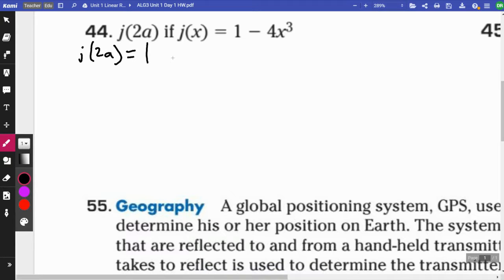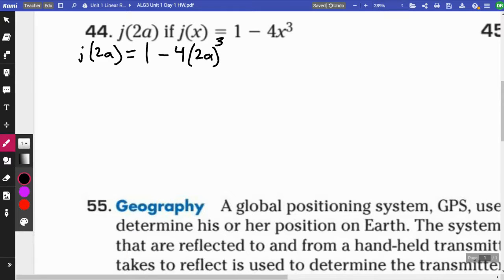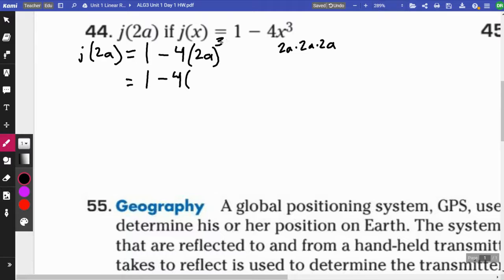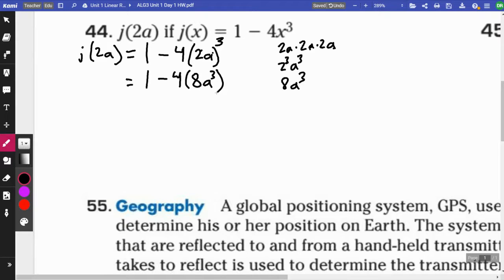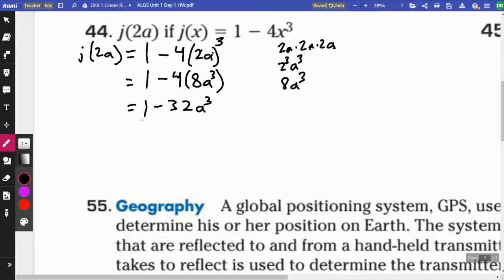Algebra 3 Unit 1 Focus 1 ex2